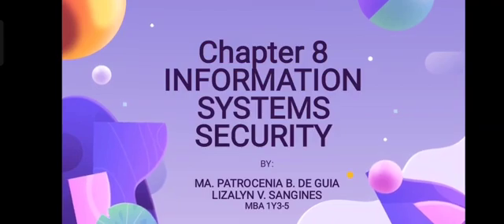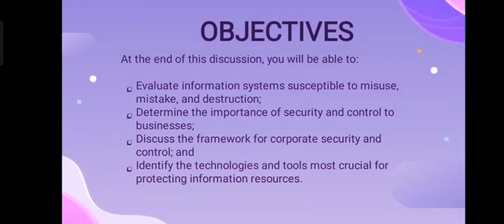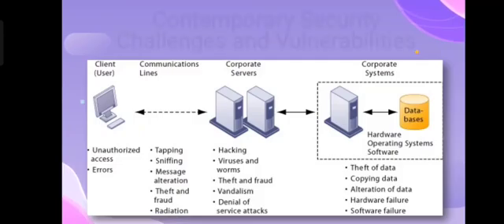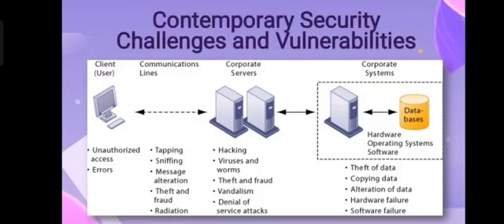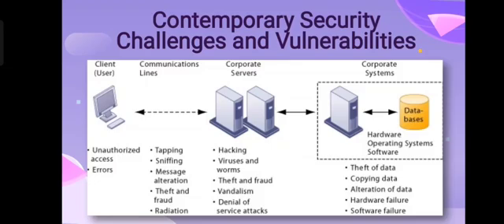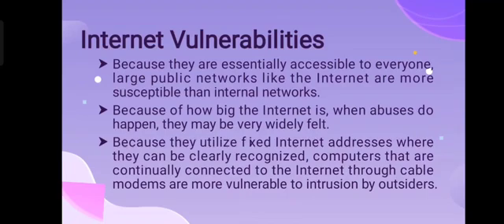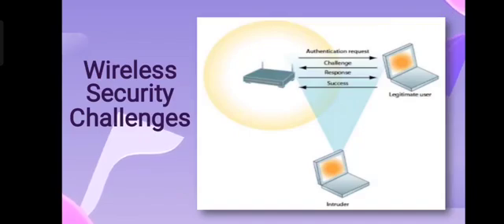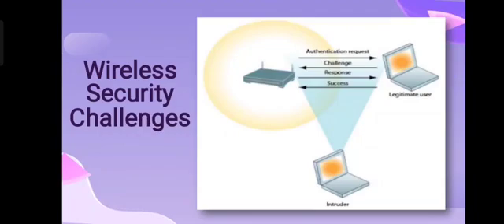8-1 Information System Security